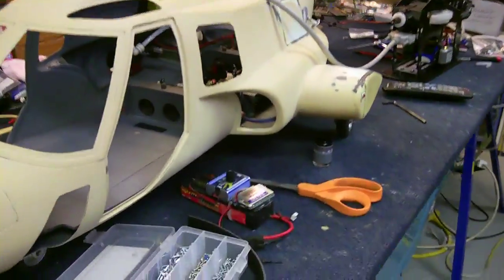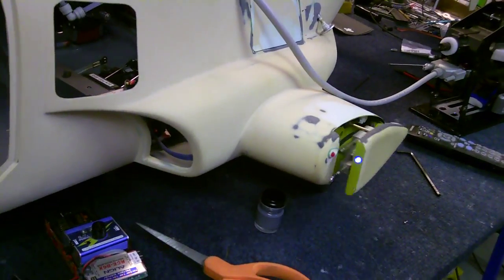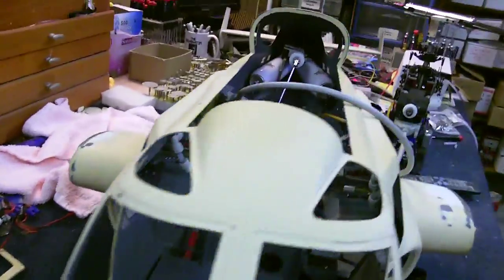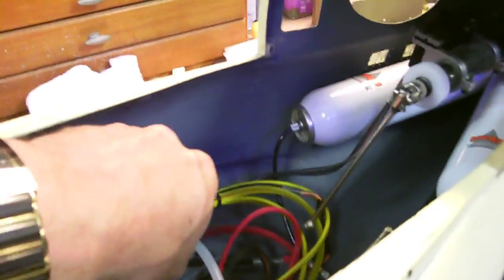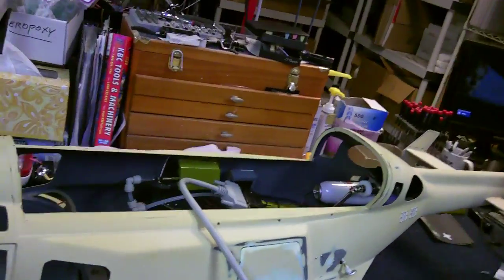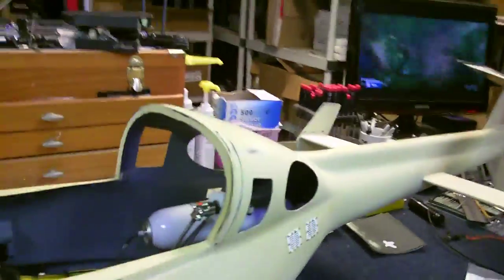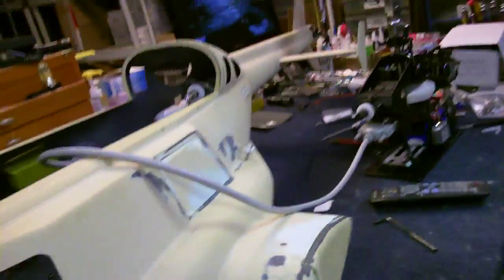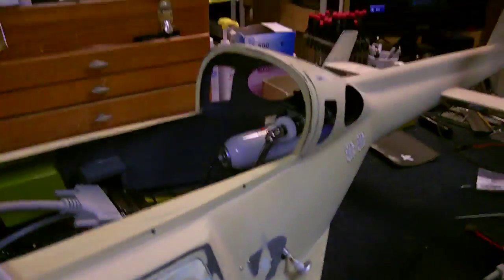Building Airwolf's Rear Defense Pod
Aorwolf has a rear defense pos capable of firing Sunburst anti-heat seeking missiles, or chaff benind the aircraft to ward off enemy attack.  Here , we recreate it in scale!